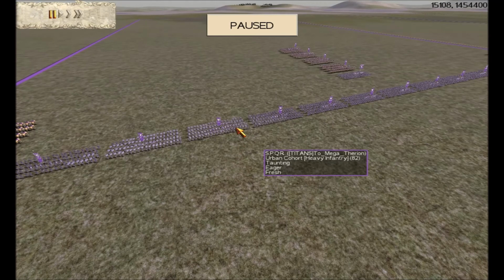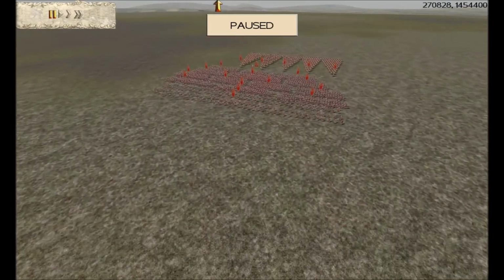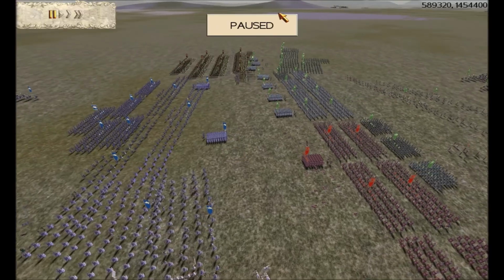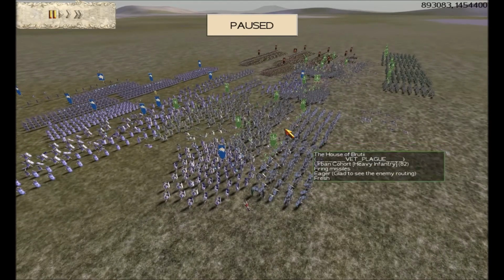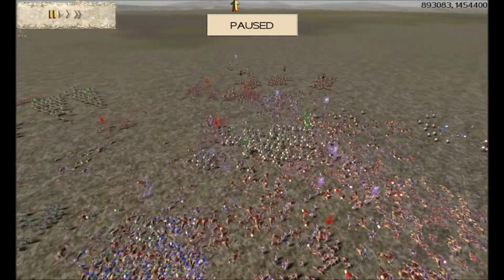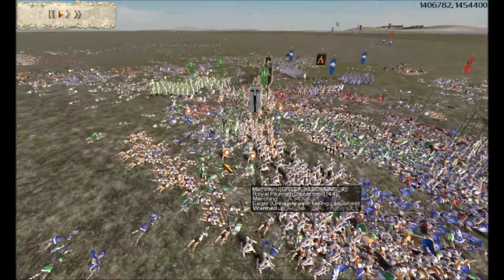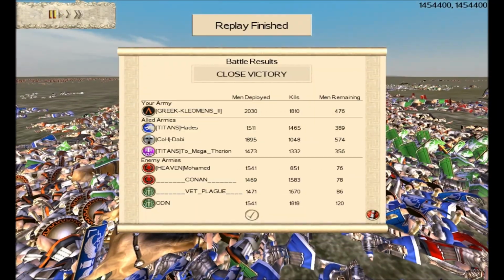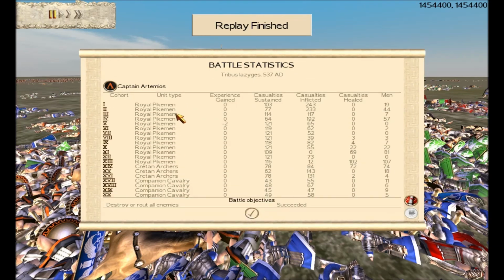ROME TOTAL WAR 31K BROTHERHOOD BATTLE 269 by SPARTAN COMMANDER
AGGRESSIVE ATTACKING FLANKING ACTION,in this 4v4 large battle you will see a very aggressive flanking action including some massive cavalry hits ,this is an interesting close exciting battle ,i hope you enjoy it ,your thoughts and analysis very welcome .